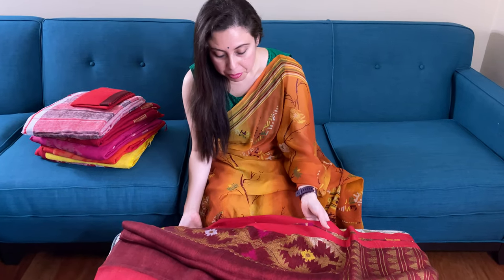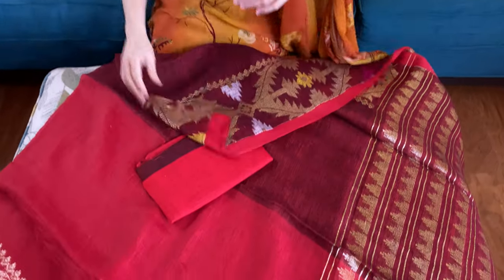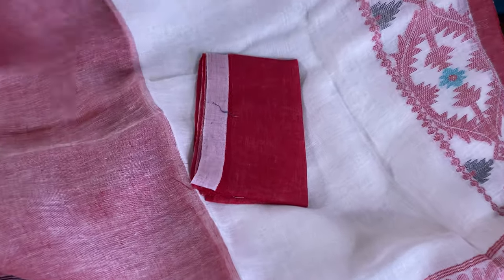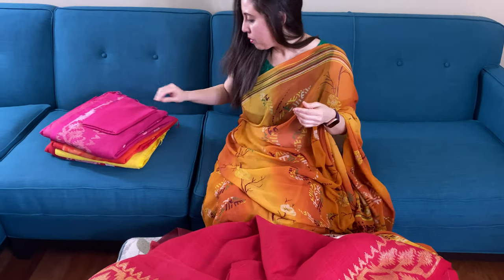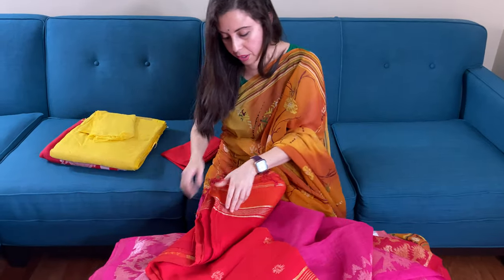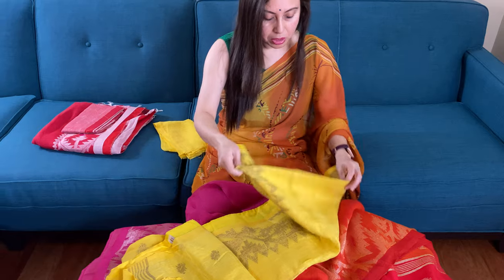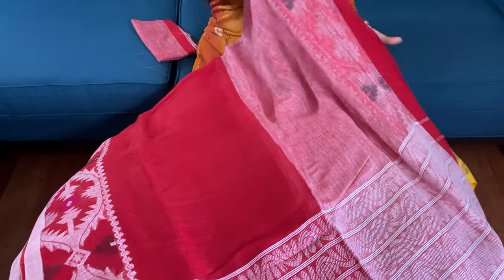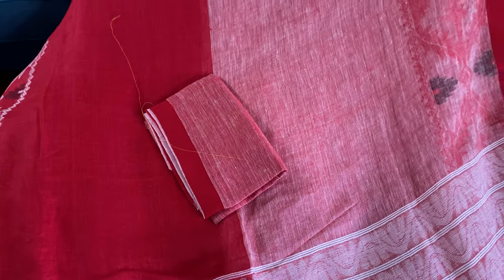Linen Saree | Latest Collection Linen Jamdani Saree | Bengal Looms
Friends, in today’s video I will show you some of our Linen Jamdani Sarees. The subtle beauty of linen sarees is loved by all saree lovers. It is lightweight, easy to drape and carry, and has no parallels to its ethereal, feminine grace. Whether you want a linen saree for daily wear or as an office wear, Bengal Looms has everything that you require.

Note for all our viewers: Products once sold out are removed from website after about 2 weeks from sell out. So if a link gives product not found, it means that product listing has been removed after being sold out for many days.